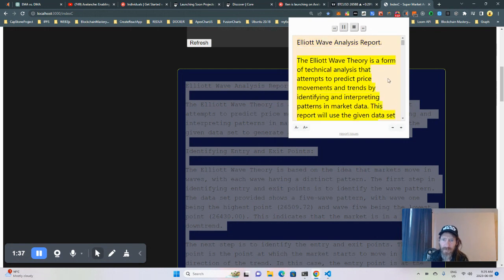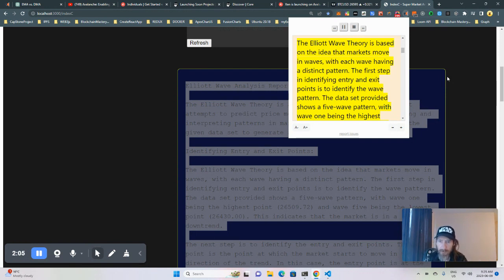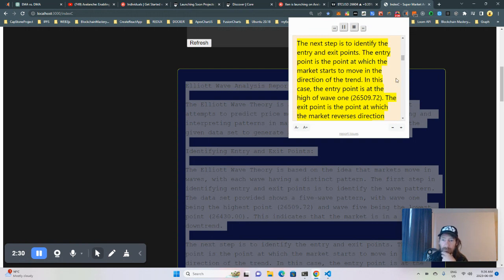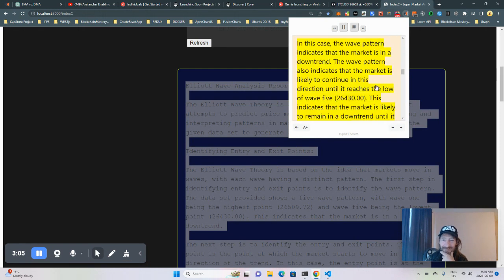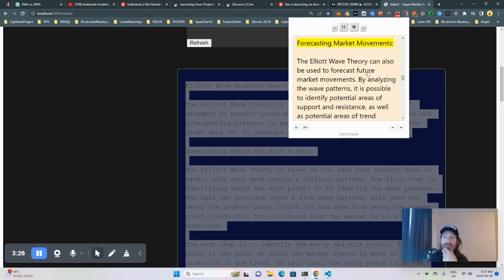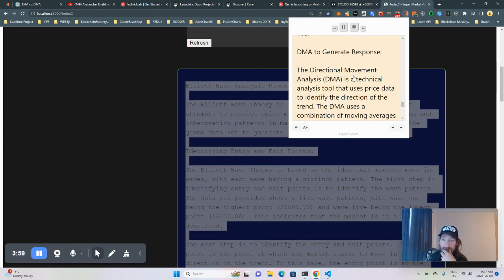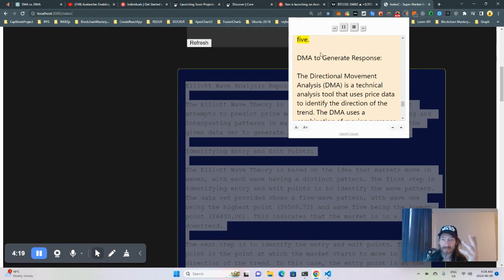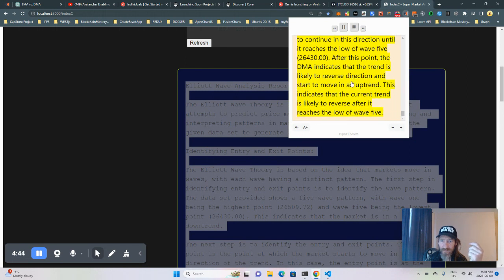Testing my app with chatGPT to report on the Elliott wave Theory and the DMA indicator.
This is a 6 min video on The Elliott Wave Theory and the analysis my createClompletion function .(chatGPT) Report say's might not have a reversal till we reach wave 5 of the Elliott wave Theory which is 26430.00.